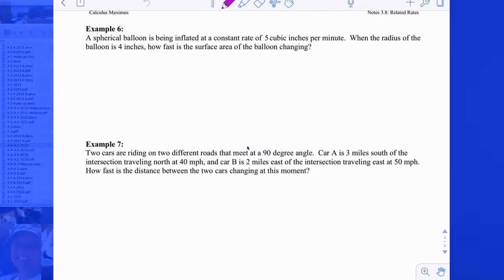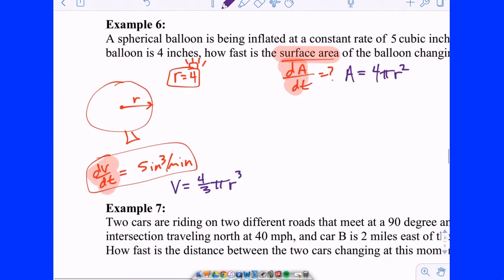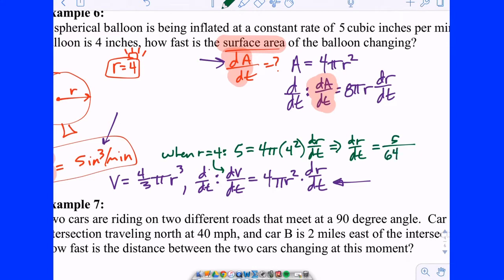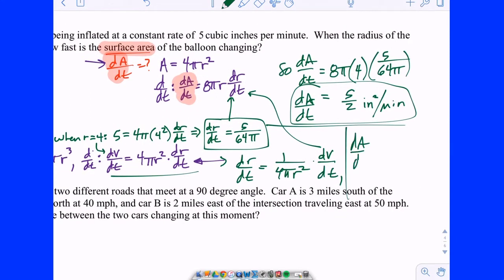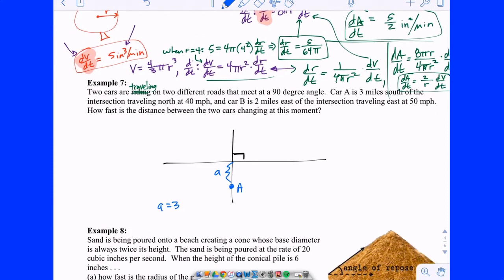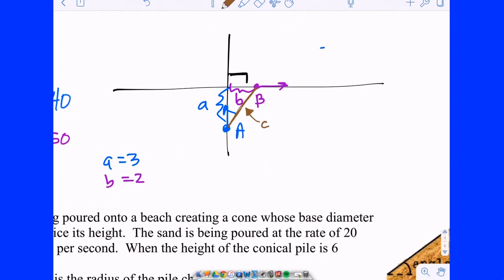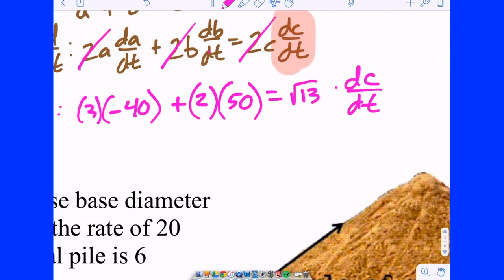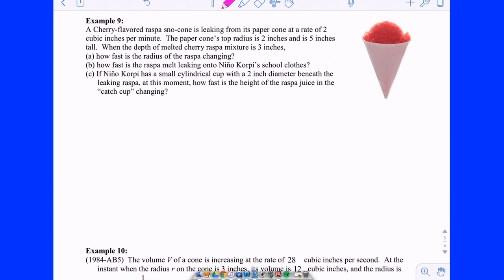AP Cal 3.8 Ex 6-7